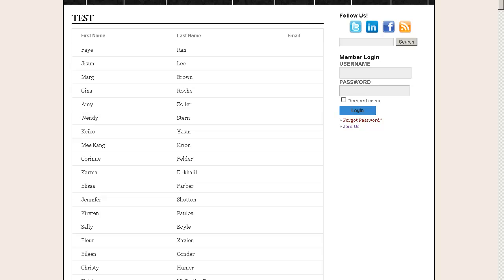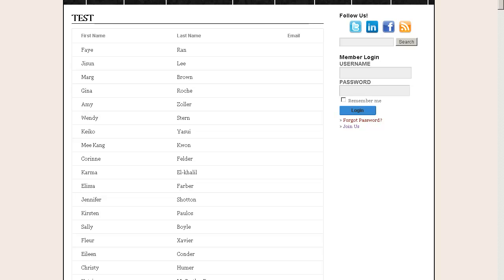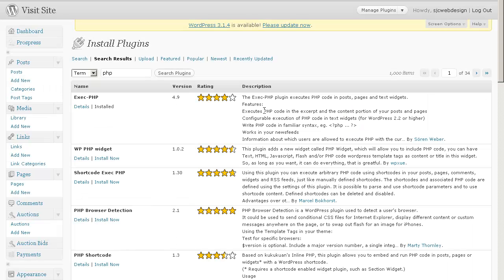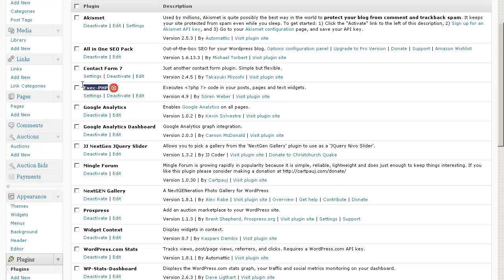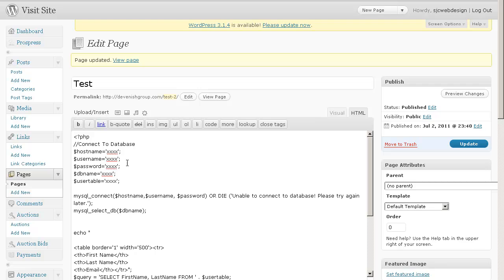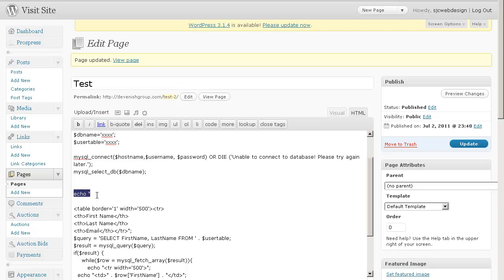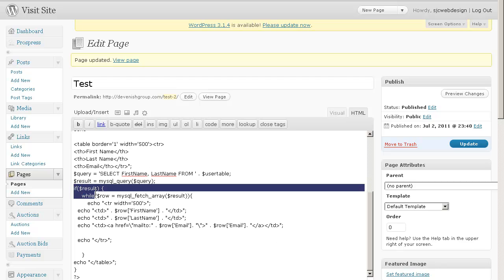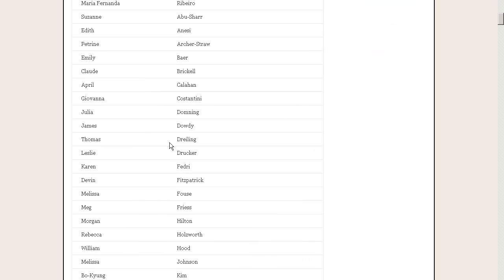How to Run PHP Code in WordPress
Hello everyone, Larry Snow here with another quick tutorial on how to run PHP Code in a WordPress Page or Post.  I was presented with a challenge to retrieve data residing on a MySQL database and have it displayed on our client's page. I decided to use PHP code since WordPress is built upon PHP but surprisingly without a plugin WordPress ignores the PHP code.

If you know of another way to run PHP code in WordPress post in the comments below